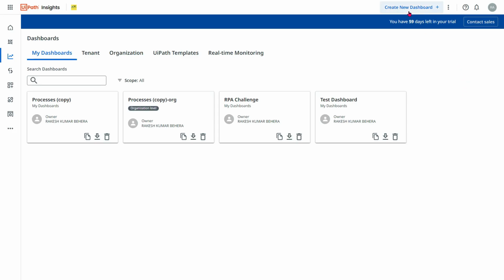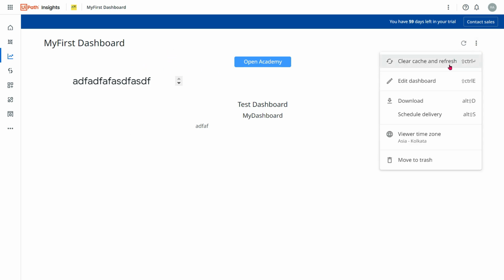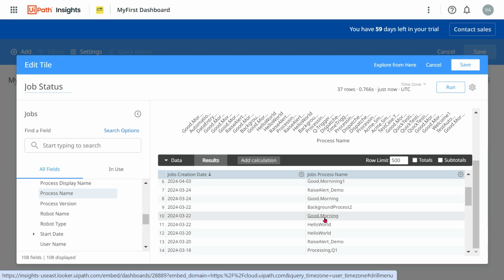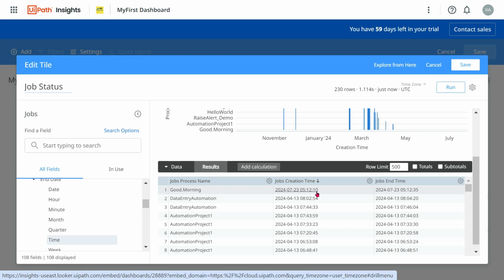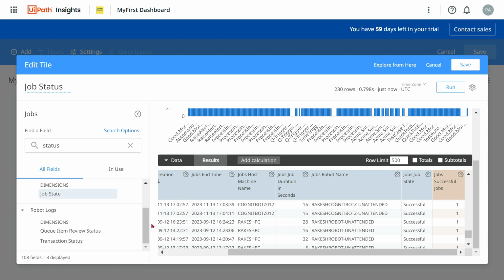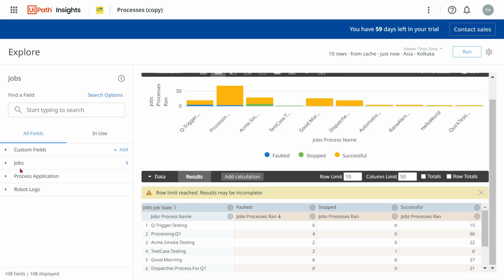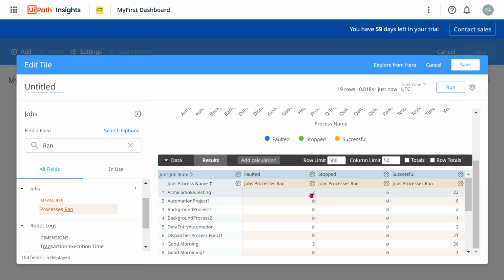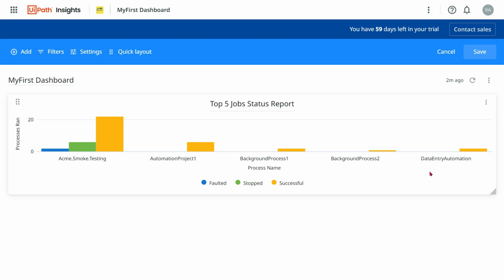How to Create New Dashboard in UiPath Insights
In this video, you will learn how to create a new dashboard in UiPath Insights. We’ll guide you through the process of designing custom dashboards, selecting relevant metrics, and visualizing your automation data effectively. This tutorial is perfect for users who want to monitor and analyze their automation performance using personalized dashboards in UiPath Insights.